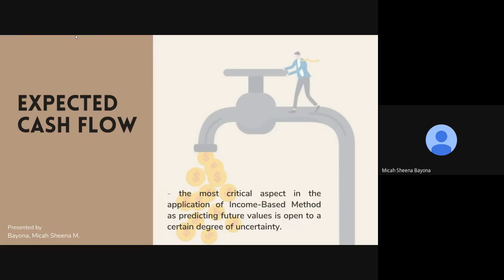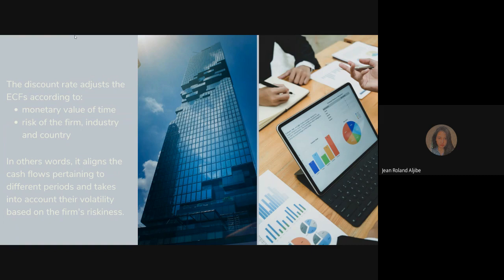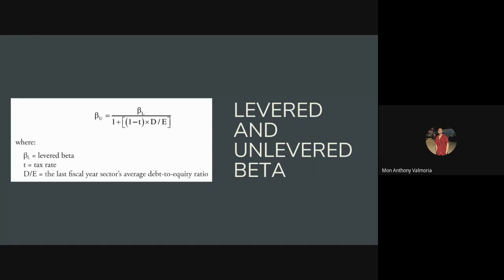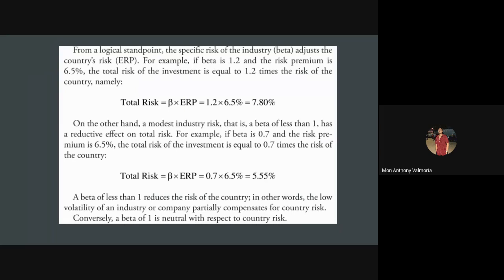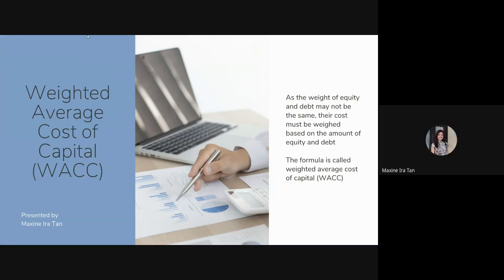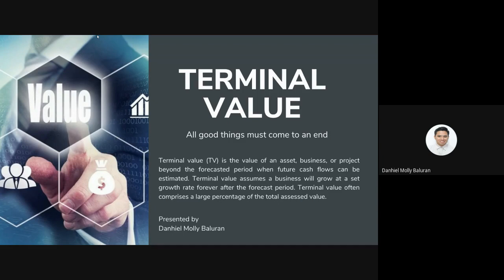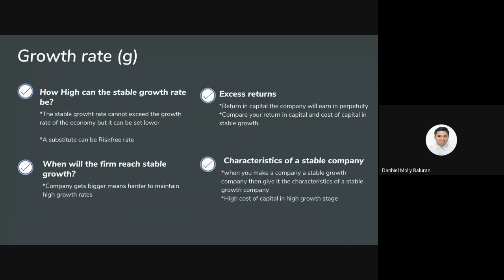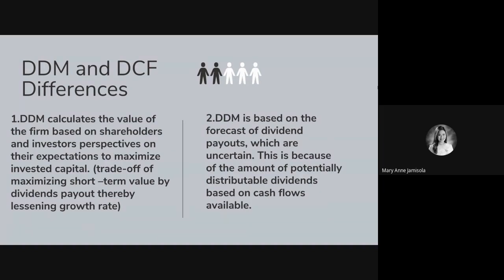Business Valuation: Income-based Approach